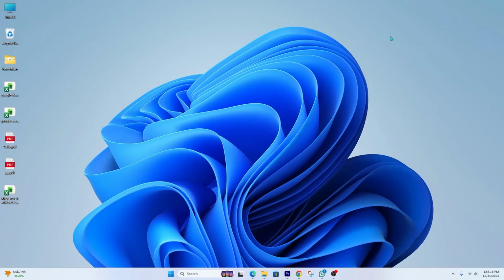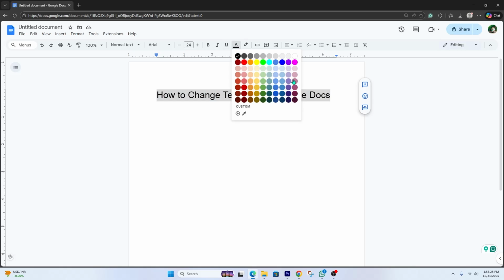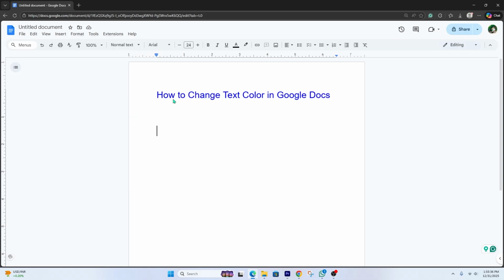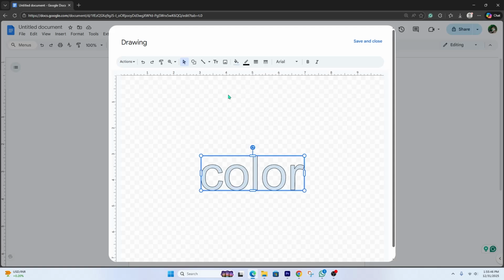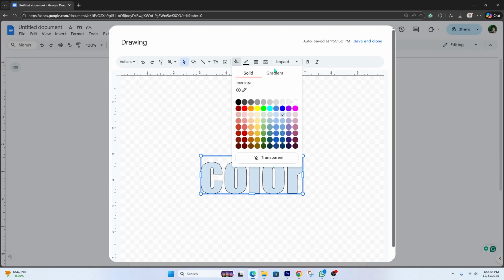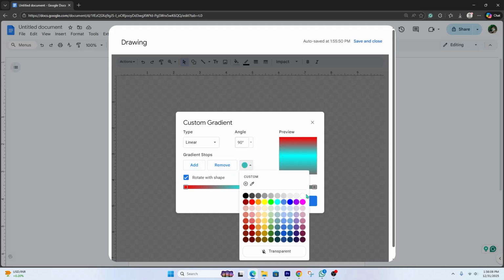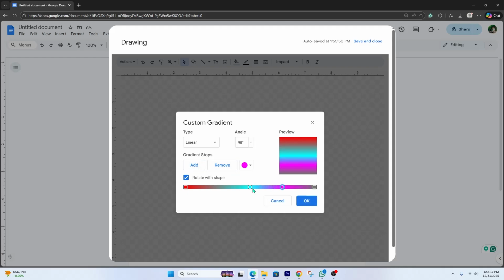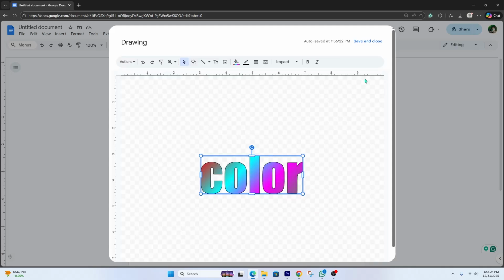How to Change Text Color in Google Docs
A quick tutorial on, how to change text color in Google Docs.